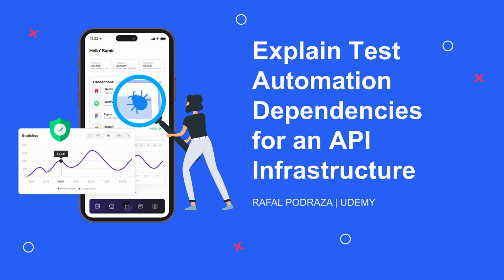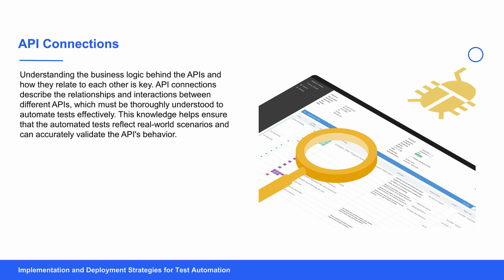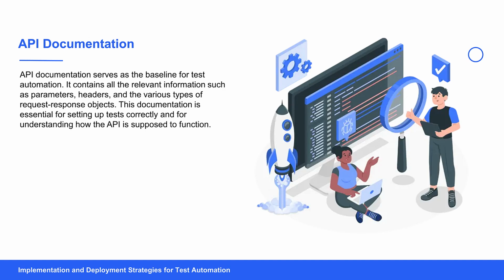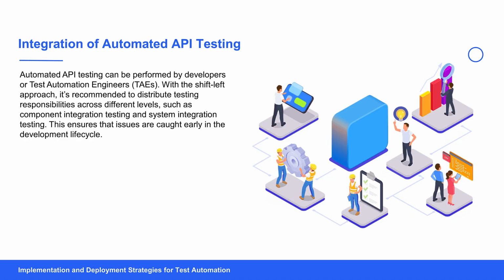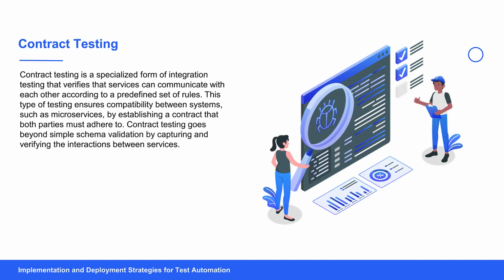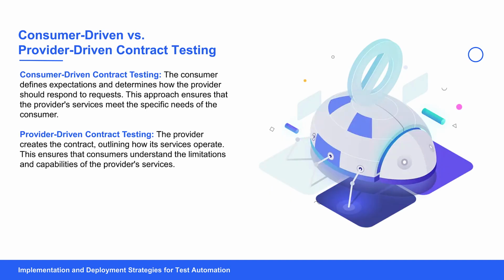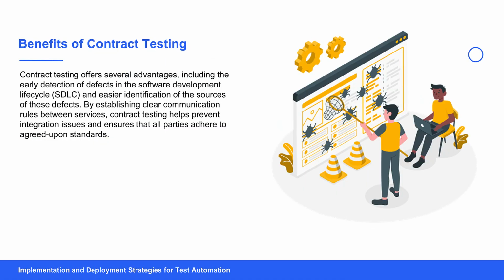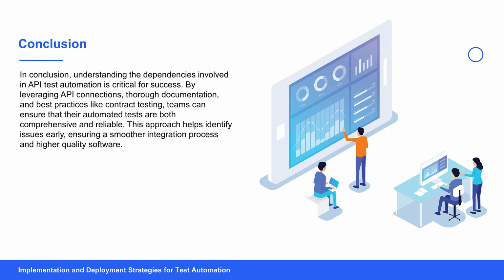Test Automation Dependencies for API Testing – ISTQB TAE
A practical explanation of API automation dependencies, required architecture, and integration considerations.

👉 Full course: